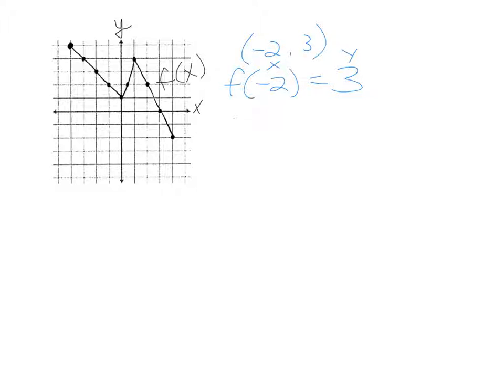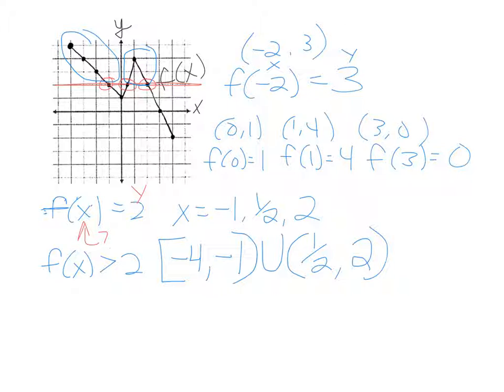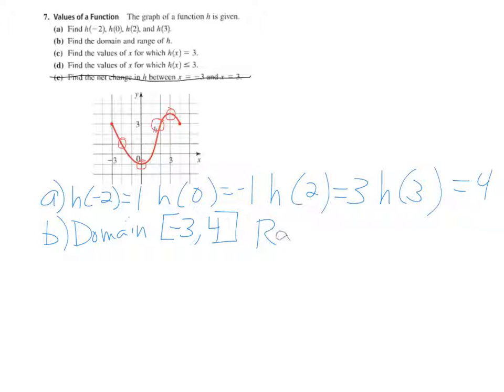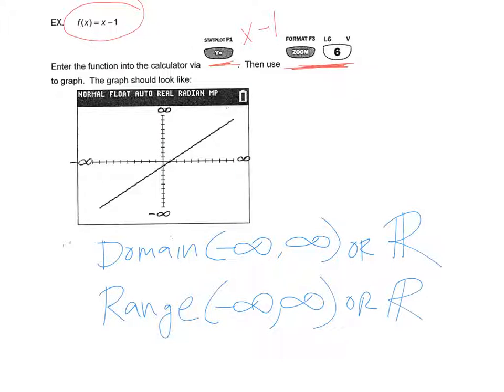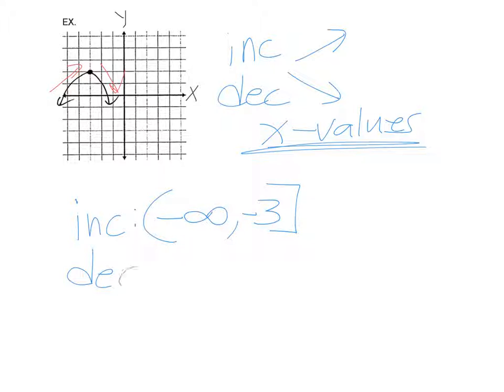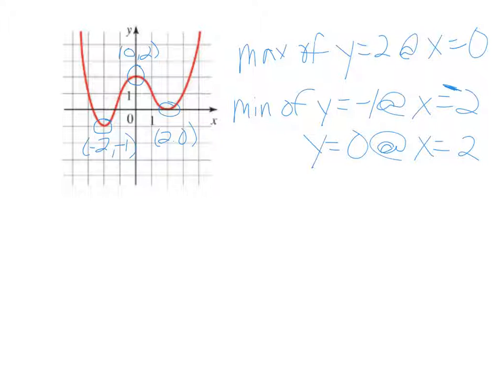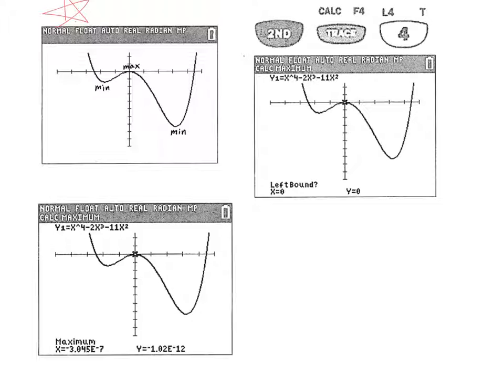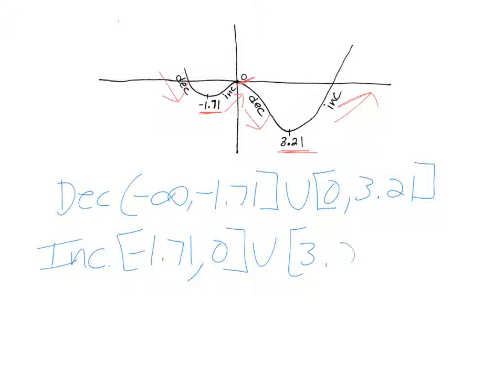Getting Info From Graphs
Domain, range, increasing, decreasing, maximum, minimum